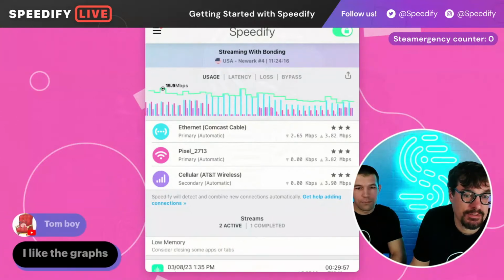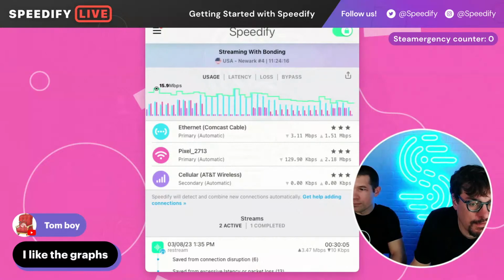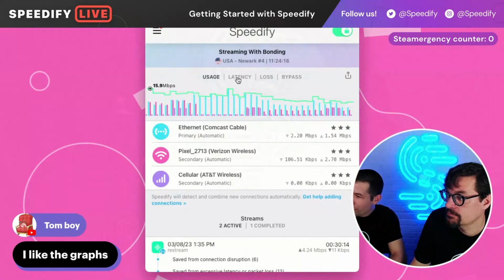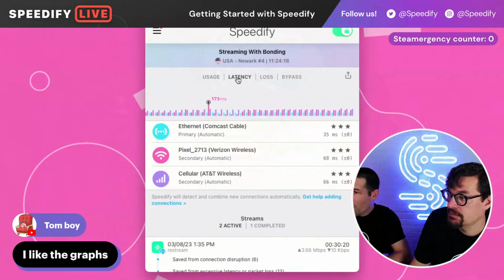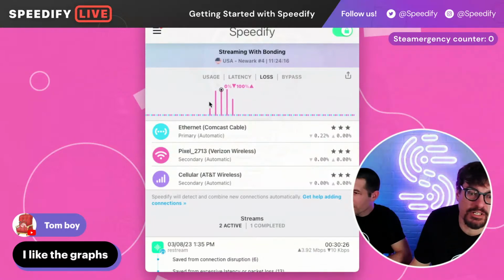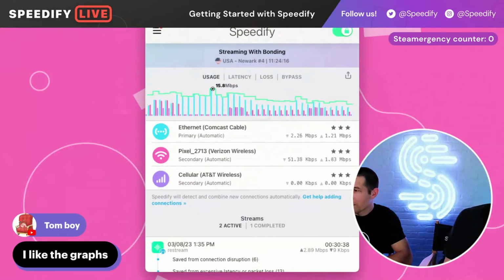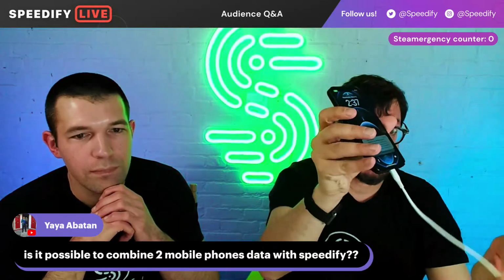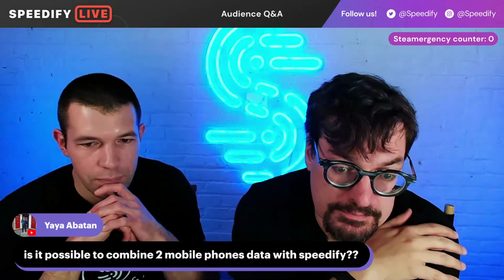Tech CEO & Developers Answer Your Questions LIVE | Speedify Office Hours Q&A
On the 182nd episode of Speedify LIVE we hold our weekly Office Hours with the Speedify Devs to talk about all things Speedify, streaming, and how we’re using streaming to constantly improve Speedify!

We take viewer questions, showcase our in-studio stream setup, and even do a special Trivia for International Women’s Day!

Here are our 5 takeaways from our Office Hours:

1. Our in-studio setup seems to be working pretty well for us: we’re using Comcast via Ethernet, one cellular via USB tethering and one via Wifi Hotspot. Even as we demo the setup, Speedify intelligently switched to use the cellular,  secondary connections more, because the Ethernet seemed unstable!

2. Speedify 13.1 coming soon: more performance improvements, particularly focusing on Starlink, using what we learn from our 24/7 Starlink Twitch stream. Our team is approaching Starlink from a couple angles: trying to fully utilize the connection in terms of performance, especially as it’s such a variable network type; and also improving how we handle Starlink failing.

3. When it comes to sharing your bonded Speedify connection, you have a few options: while we don’t support traditional routers, you can share it via Ethernet or Wi-Fi, and even send the connection into a router first if you want to. On Linux you can use the CLI to set up sharing, on Windows you can use Connectify Hotspot, while you can also share from a Mac!

4. Speedify offers Teams and Families subscriptions too! Teams is for businesses, with the ability to manage your users through the Subscription Management portal, purchase dedicated servers for your Team and even use port forwarding on said servers! Families, on the other hand, comes with 5 seats for the price of 1.5 of a regular Individual plan!

5. You can easily combine 2 mobile connections in Speedify! If you’re on mobile, use its own cellular and connect to the second phone’s Wi-Fi Hotspot, and Speedify will bond them for better speeds and stability; OR if you’re on desktop, you can USB tether one of the connections while using the other via Wi-Fi – that’s what we do in the studio!